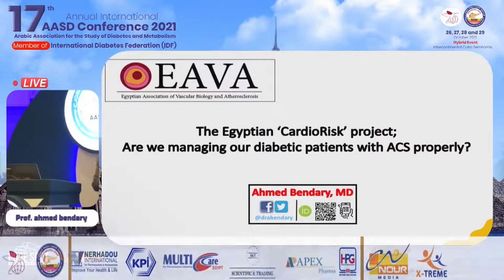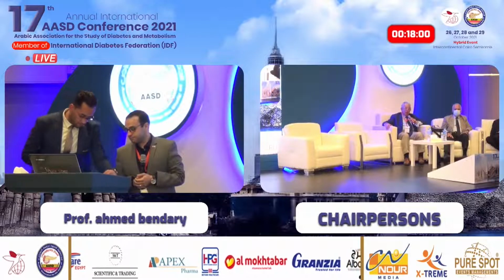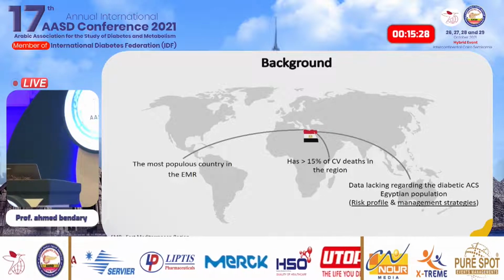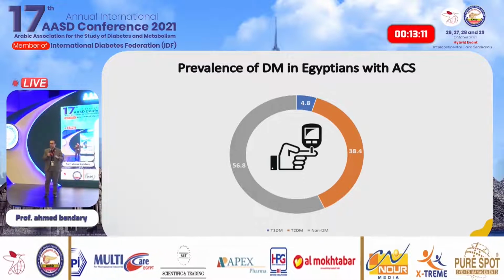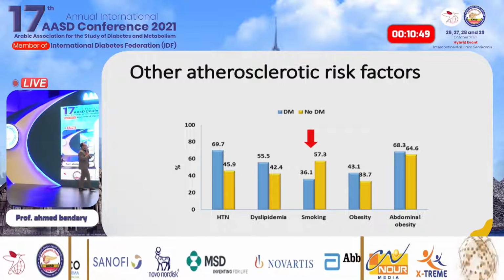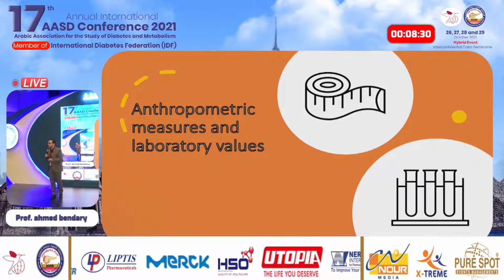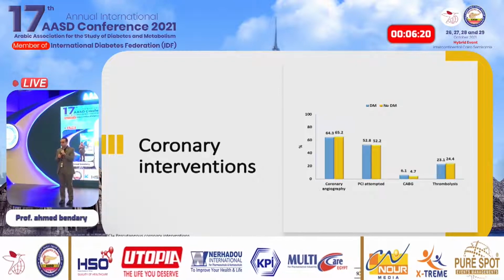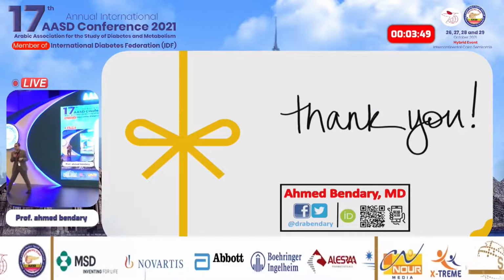The Egyptian 'CardioRisk'Project;are We Managing our Patients with ACS Property? |Prof Ahmed Bendary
AASD 17th annual international conference 2021.
The Arabic Association for the Study of Diabetes and Metabolism, member of the International Diabetes Federation.